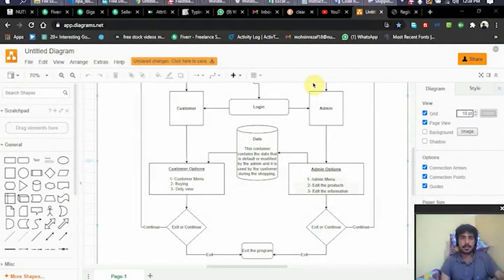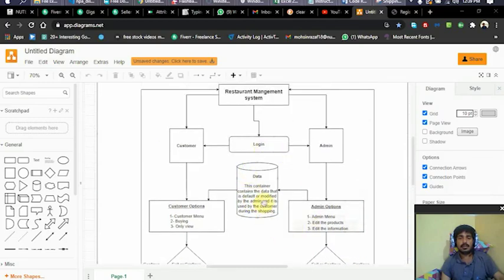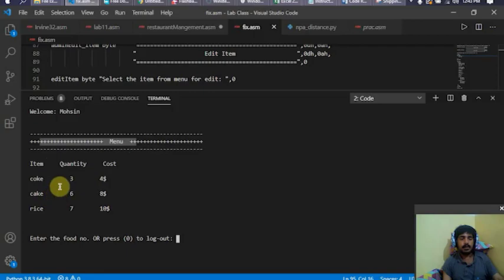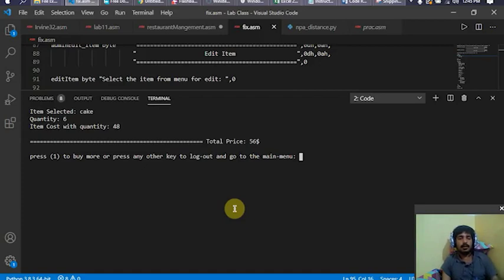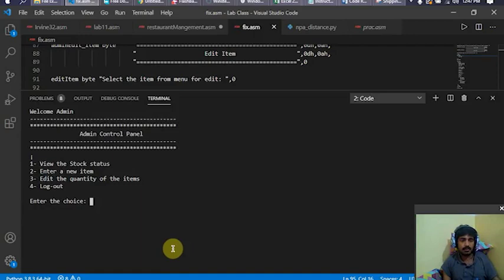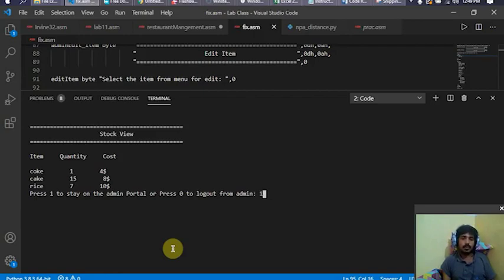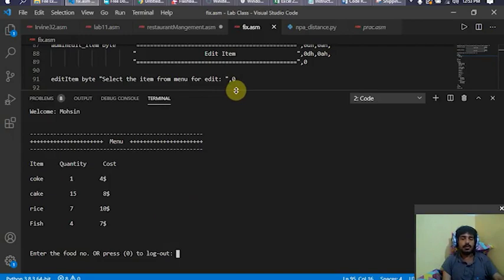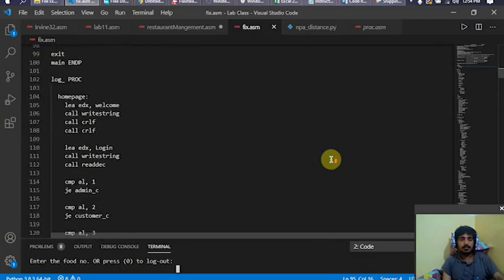Restaurant Mangement System in Assembly Language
Video description:
In the Following, I demonstrate my Assembly language Project on Restaurant  Management System.

Following topics are coming in the future videos
1- Python Basics
2- C/C++ Basics
3- Assembly Language Basics